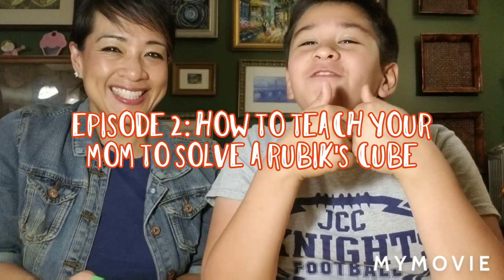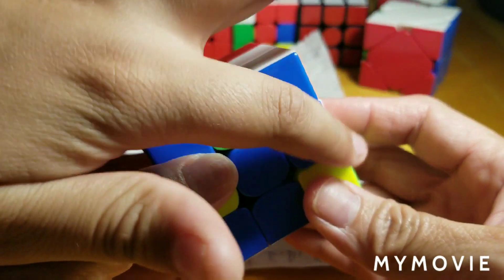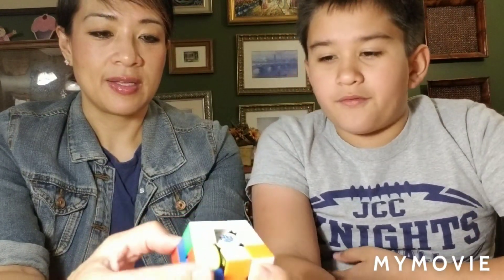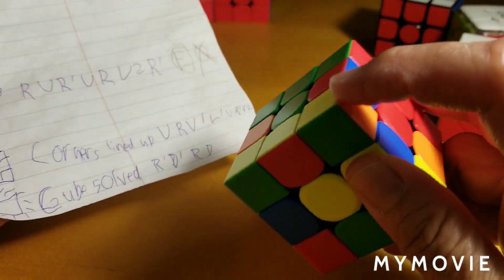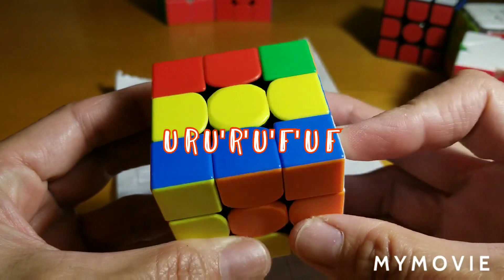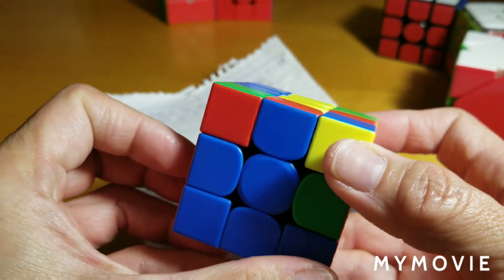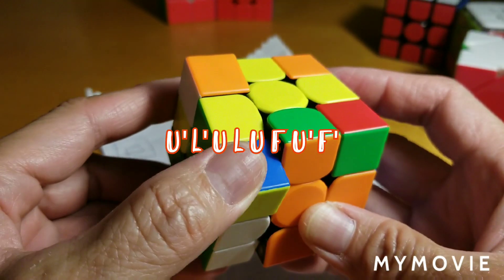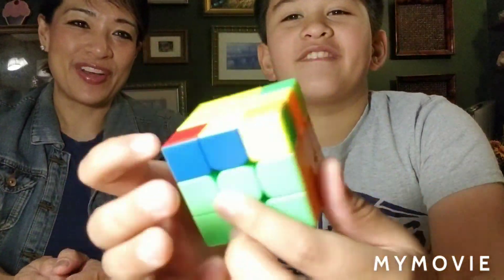Episode 2: How to Teach Your Mom How to Solve a Rubik's Cube.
I taught my mom how to solve the white cross, the white side and first layer, and second layer. We focused on the R' D' R D algorithm for moving corner pieces to solve the first layer; then U' L' U L U F U' F' for moving edges to the left and U R U' R' U' F' U F to solve the second layer. Next episode, I will teach her how to solve the yellow side aka the third layer.